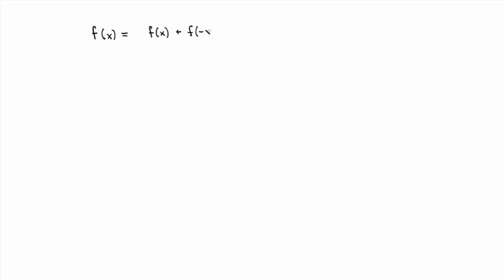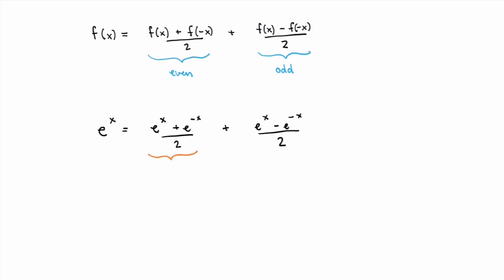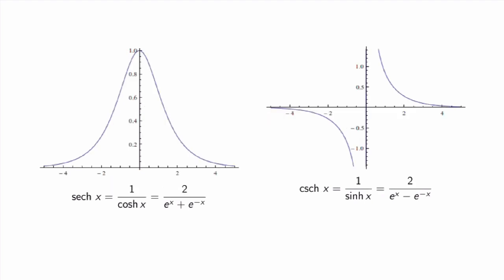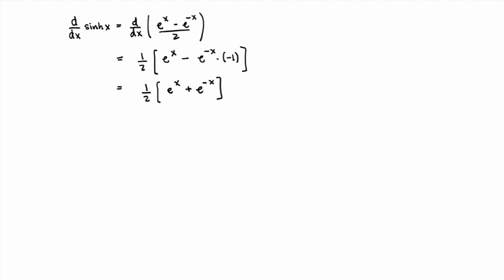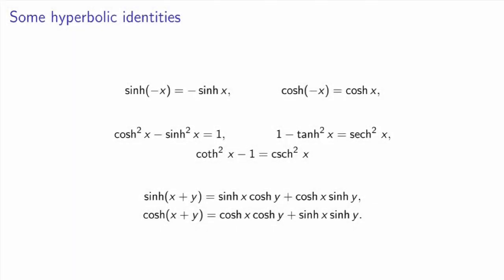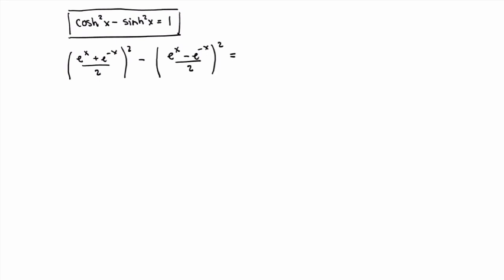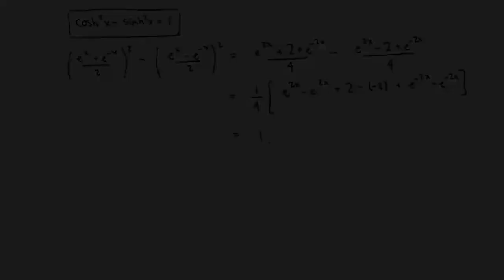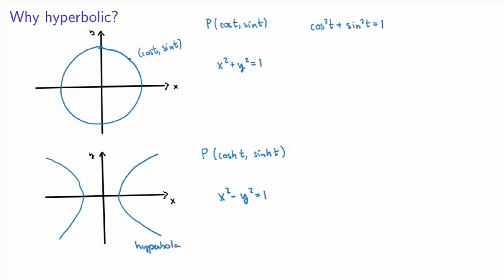MATH 146 - 1.2 - Hyperbolic functions